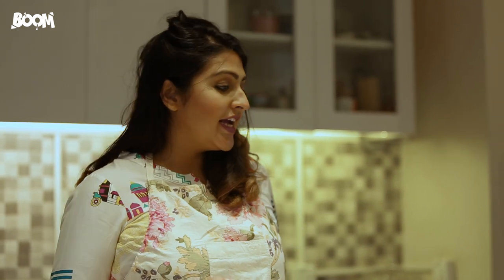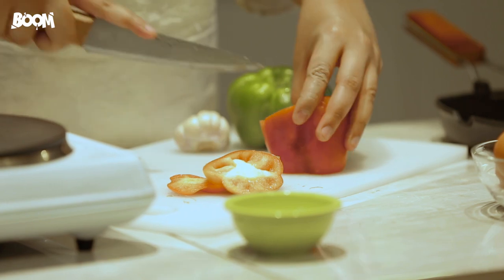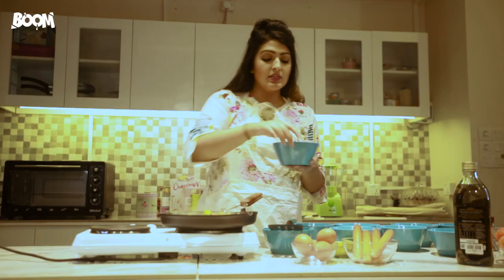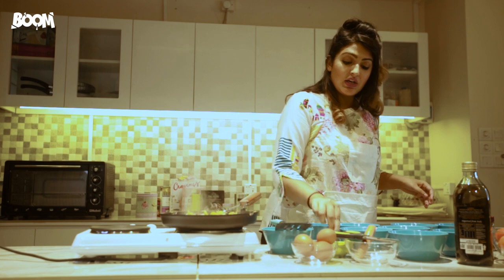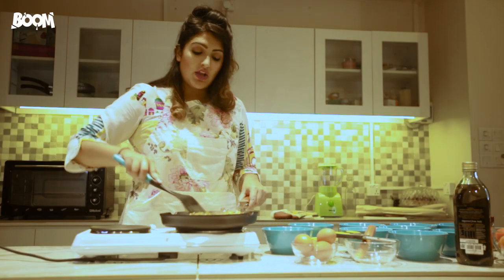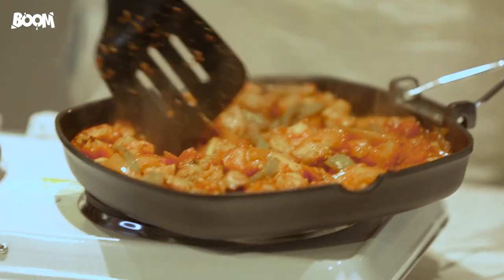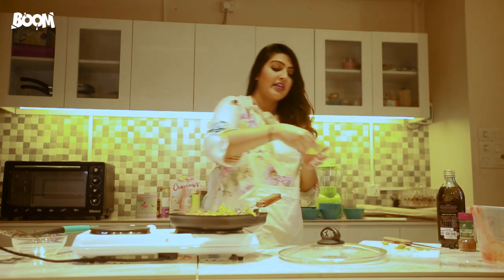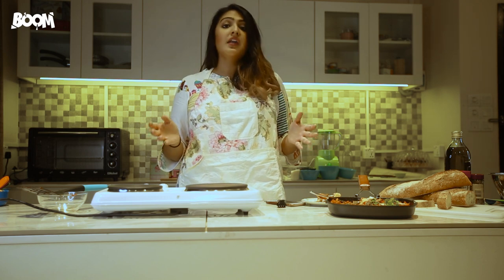Shakshuka - Easy Iftar Recipe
Shakshuka is a popular Middle Eastern dish of eggs poached in spicy tomato and pepper sauce.  It is idle for breakfast although you can have it for lunch or dinner with bread or rice and it is a fairly healthy dish to eat.
Click 🔔 to be the First one to see a New Video.